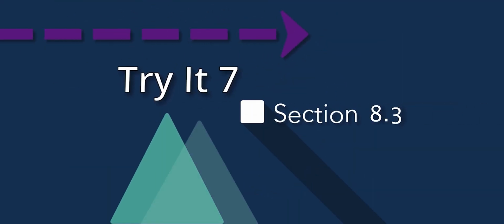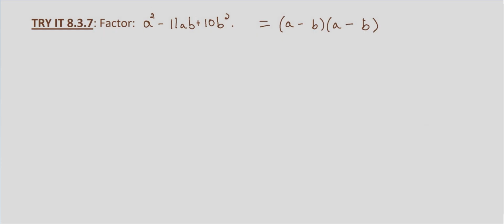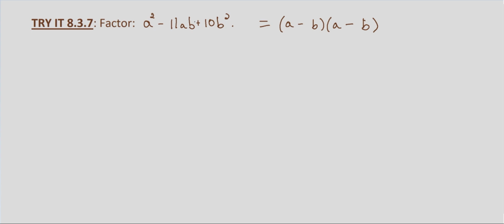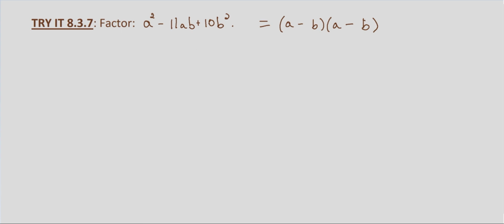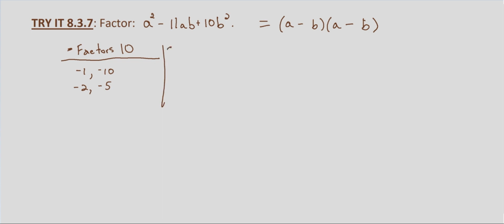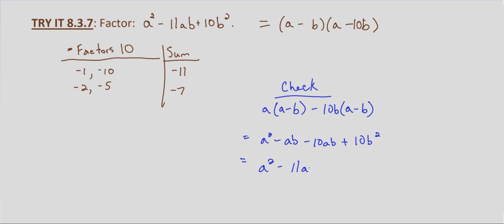8 3 EX7